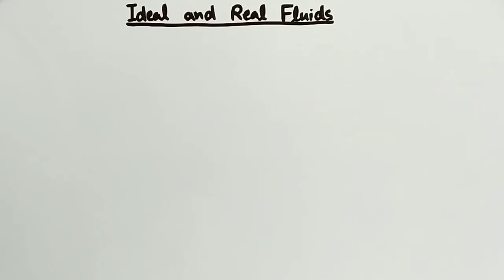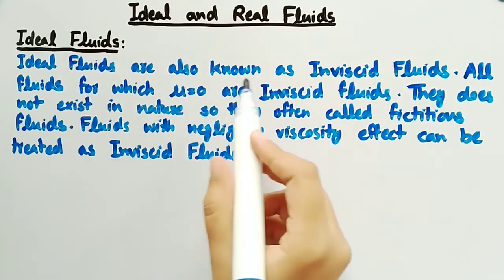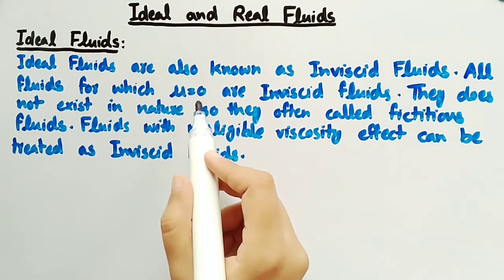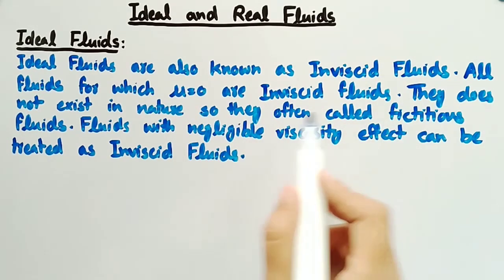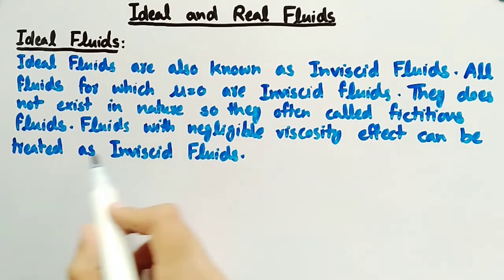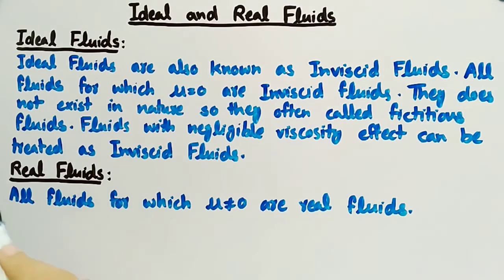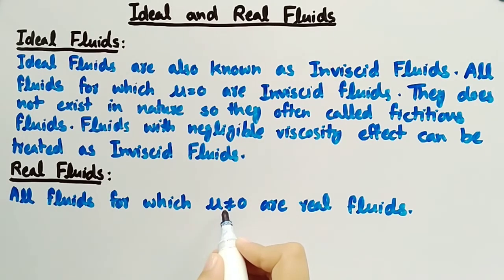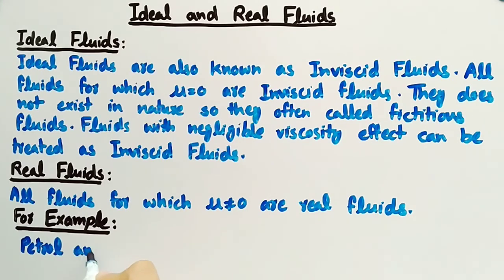What are Ideal Fluids and Real Fluids | Fluid Mechanics | Pythagoras Math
In this video of Pythagoras Math we discussed topic related to fluid mechanics, Fluid, Mechanics. What are Ideal Fluids and Real Fluids.